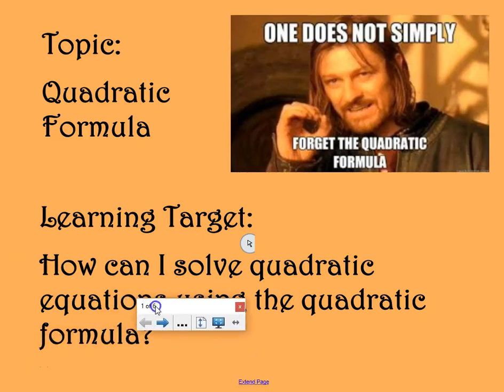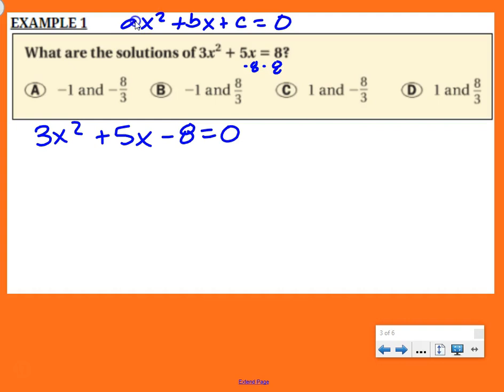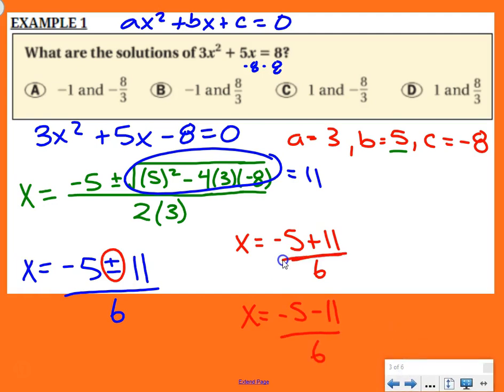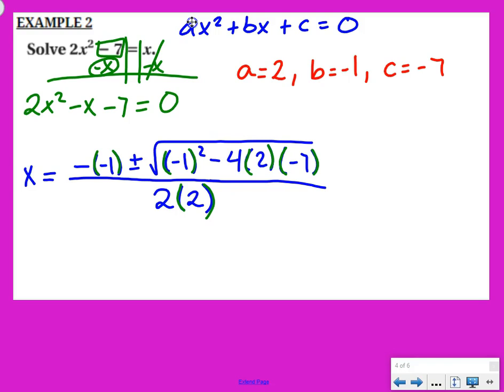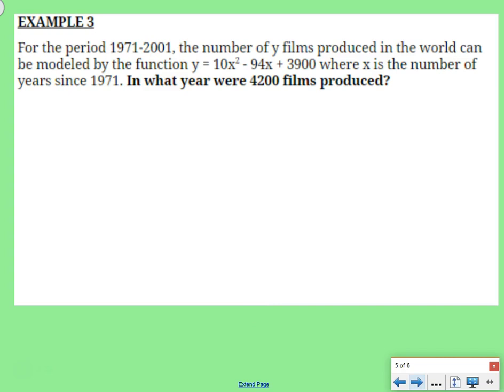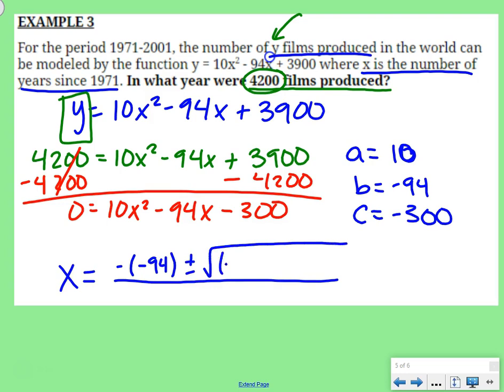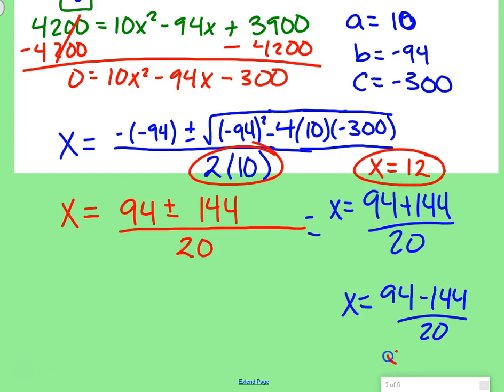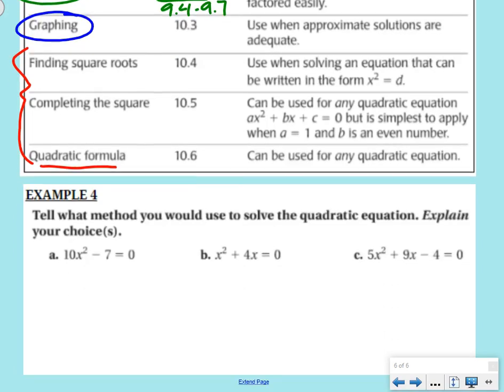10.6 Video Notes - Quadratic Formula